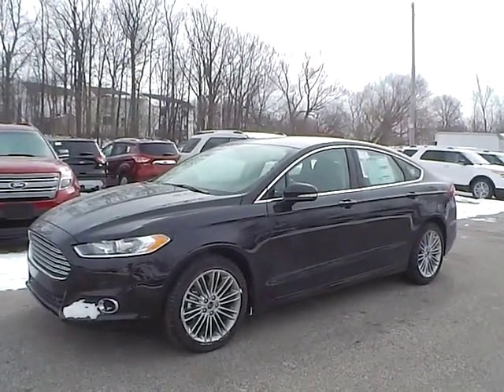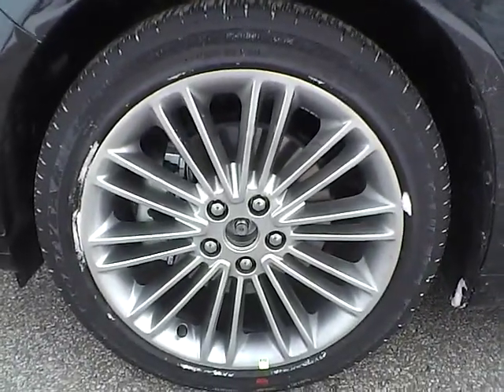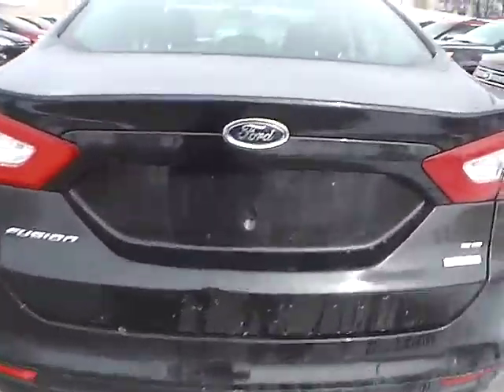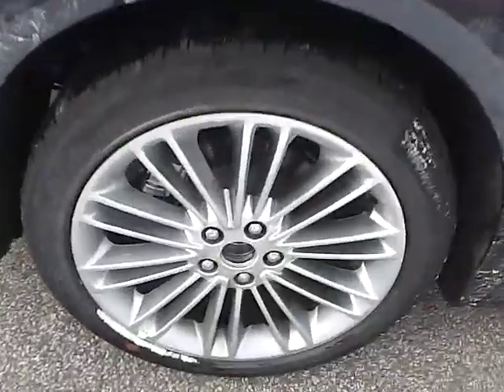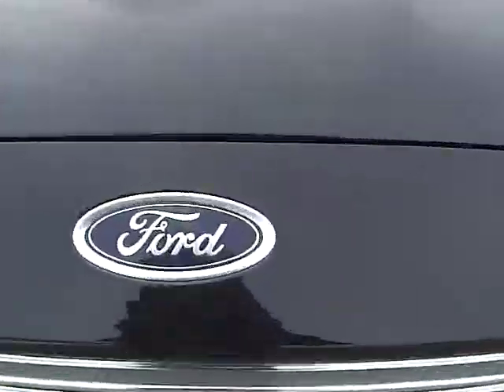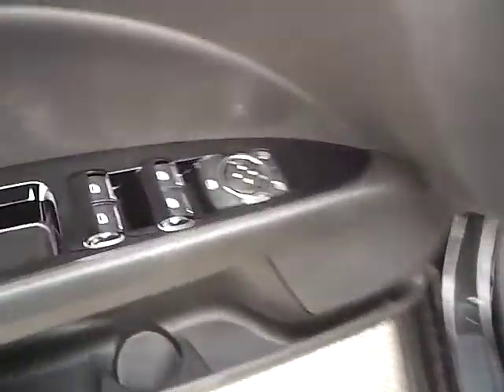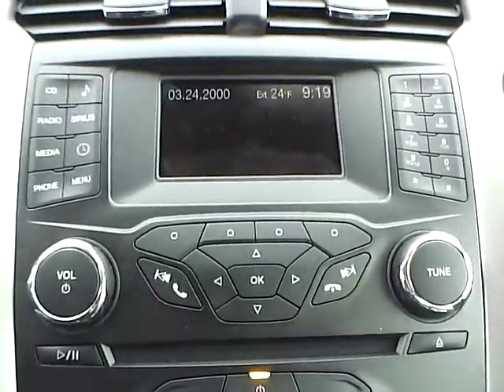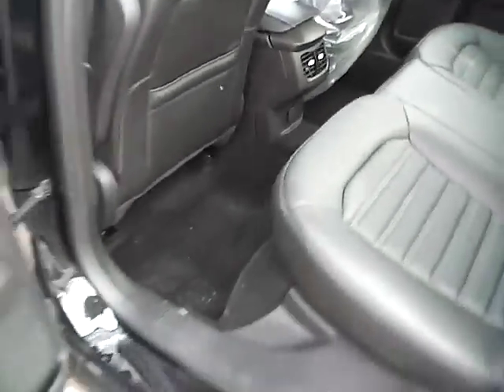2014 Ford Fusion SE For Sale Cleveland Ohio